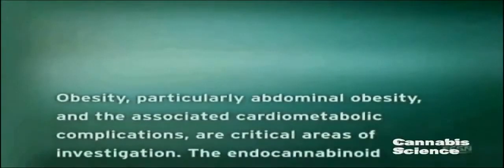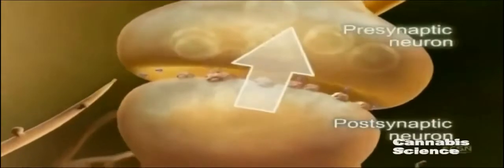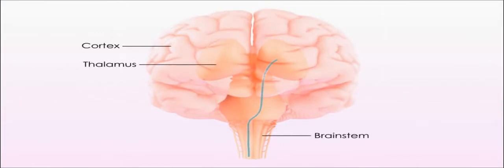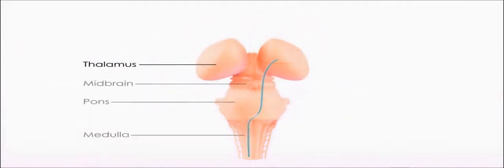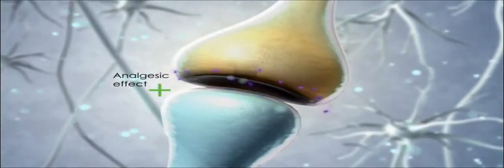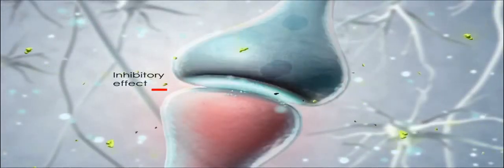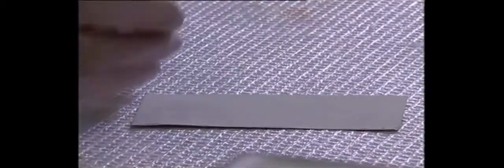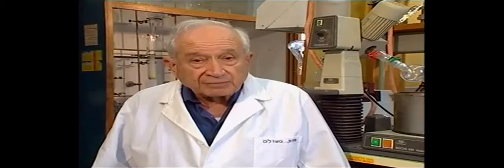THE BRAIN ON CBD'S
Why You Need CBD - The Endocannabinoid System Explained

It's never about mg dosage it's about cellular affinity and uptake.  As well as legal limits of THC must be below .3% lab verified.

Our oil is formulated by a PHD who is the world leader in CBD extraction and delivery.  Our oil is legal in all 50 states.

- Will not separate
- High pressure Co2 extraction only
- Daily dose is less than 28 mg
- Bioavailability is over 98%
- Buccal deliver enters the bloodstream in 2 min

Reach to me Dr. George to know more or to get on a group call.

Get on a call w/Dr. George